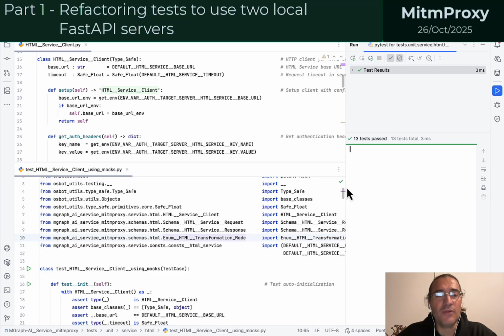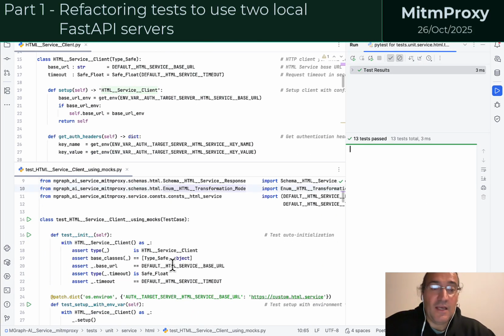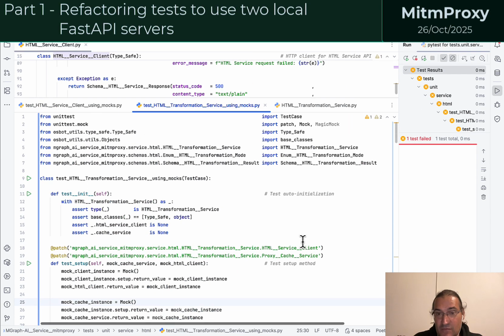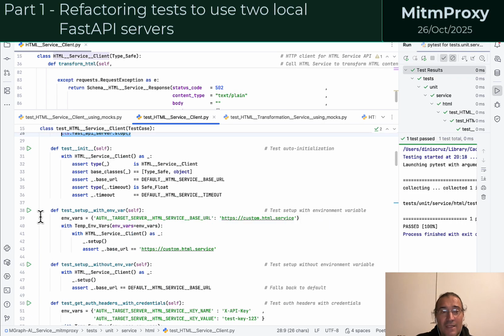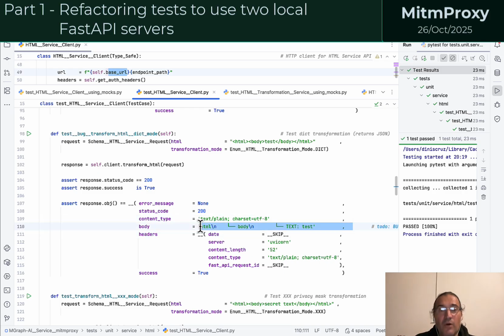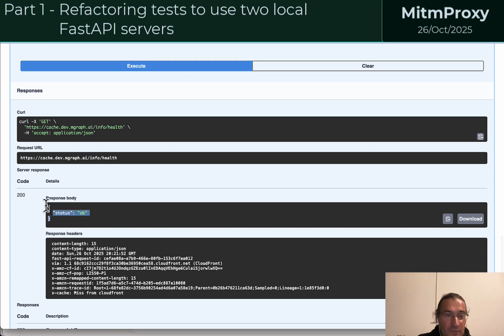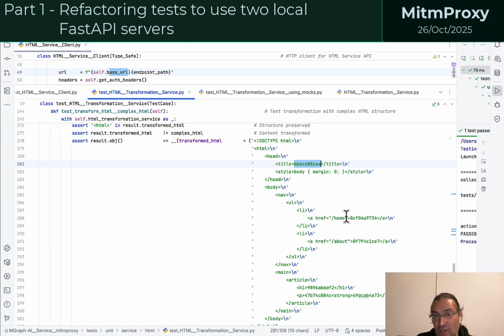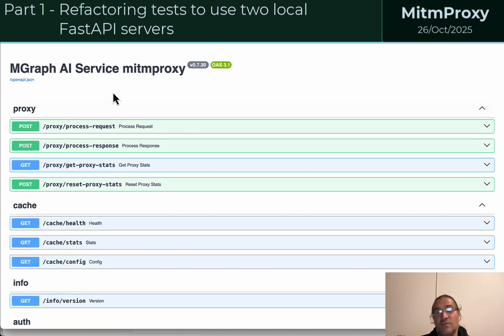Mitmproxy - Part 1 - Refactoring tests to use two local FastAPI servers (26/Oct/2025)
In this part 1, I show the refactoring that I'm doing to this MitmProxy project, where I'm adding support for using the new Html Service (which has Cache support)